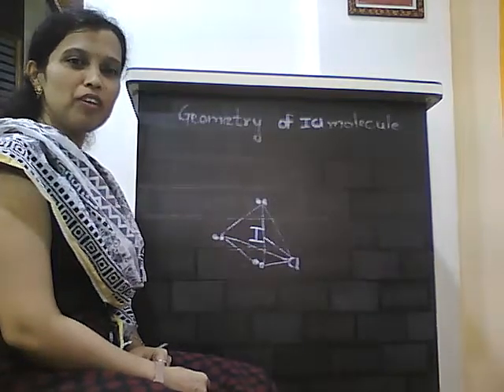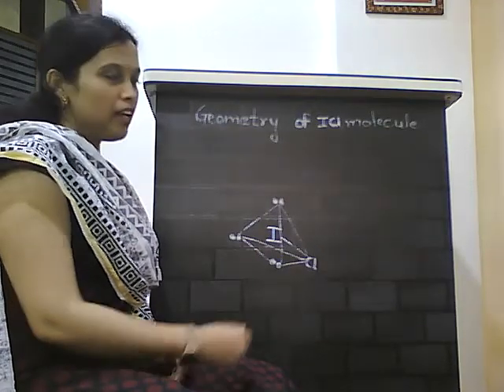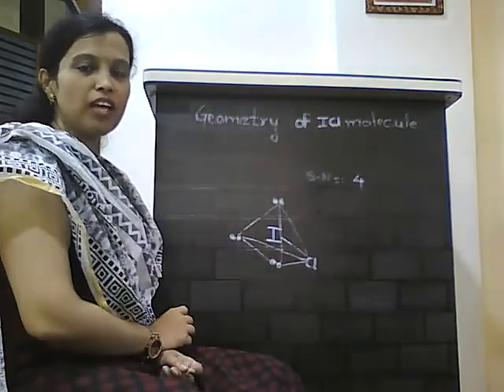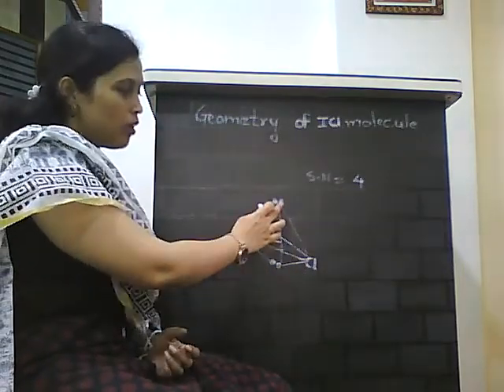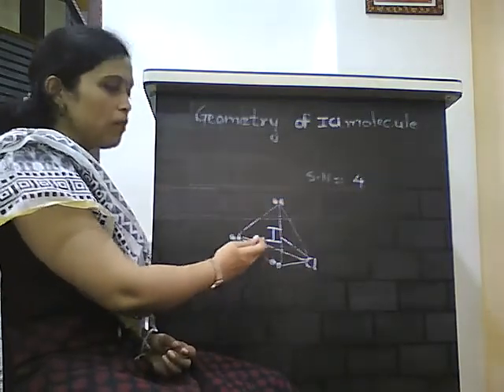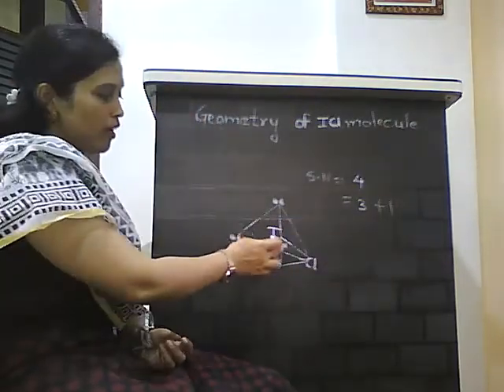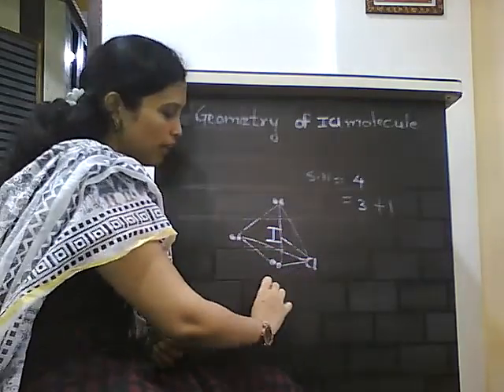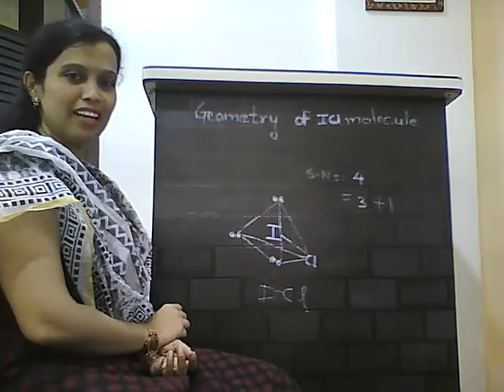Geometry of ICl molecule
Geometry of ICl molecule on the basis of VSEPR Theory